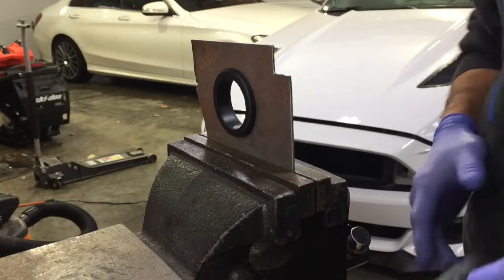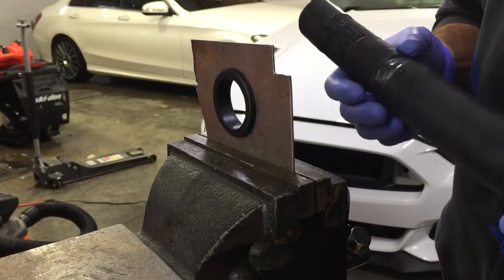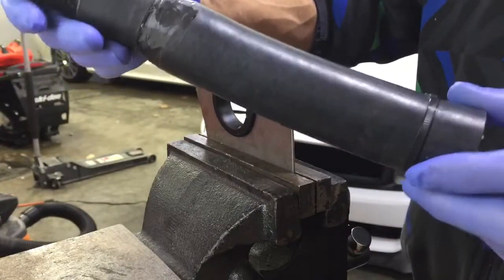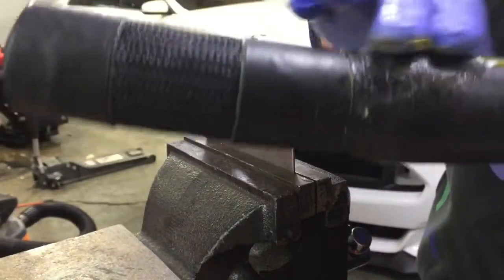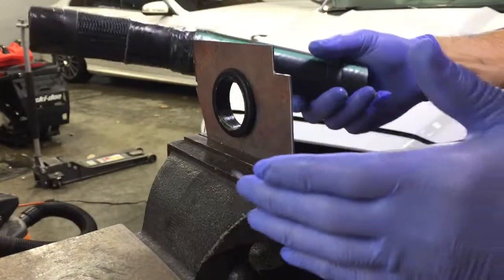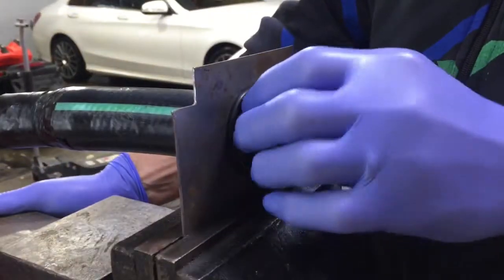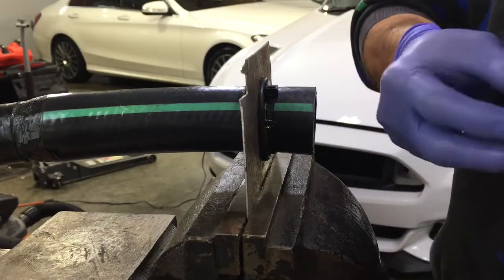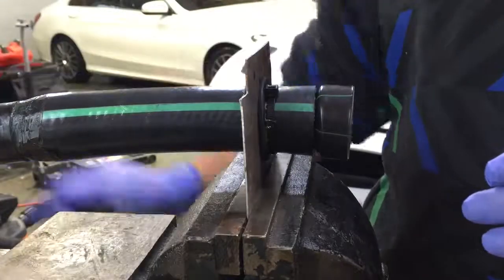15-17 Kenne Bell firewall install Tip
Install tip for Kenne Bell setups for FosterSCMods.com Whine mod kit. This revised method makes it easy to install through the firewall from the inside.